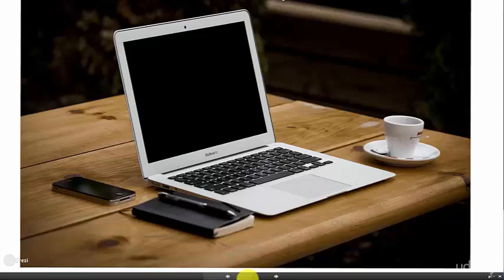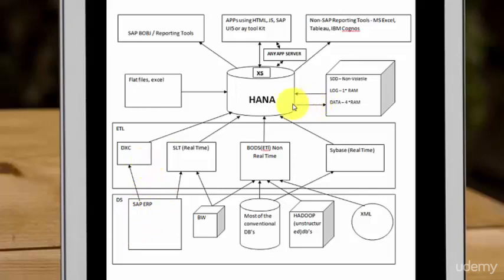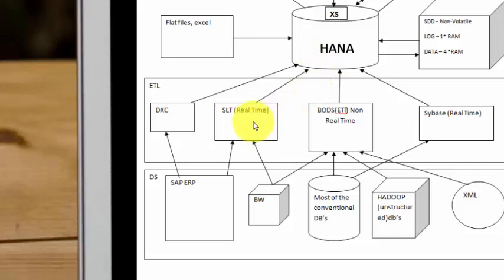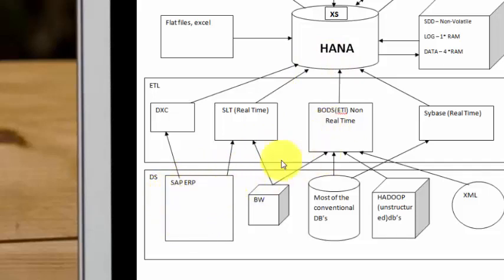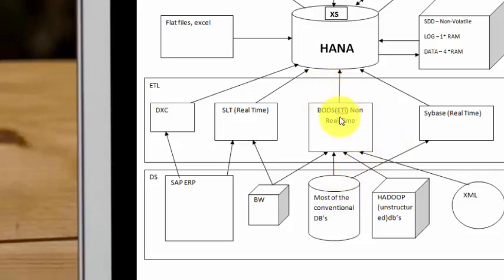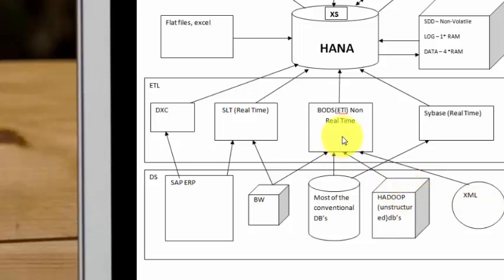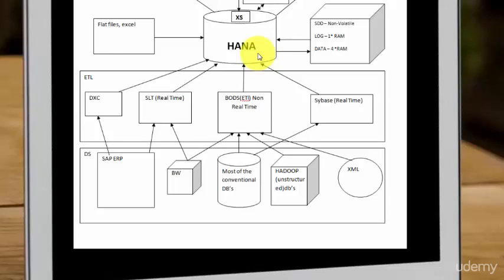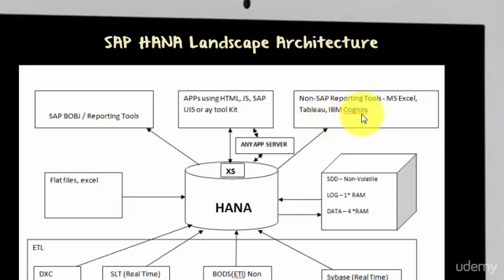sap hana landscape architecture